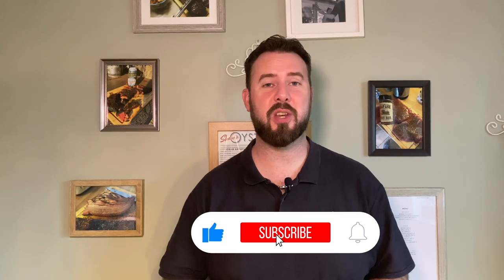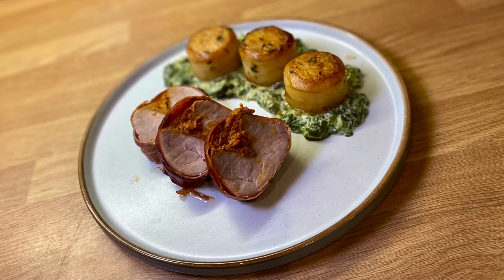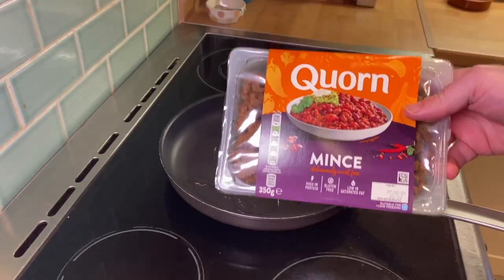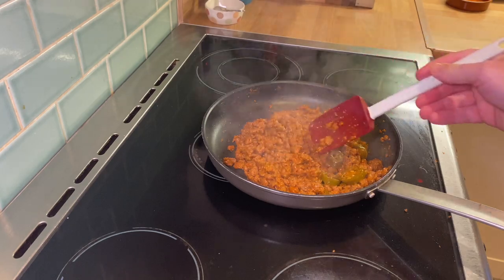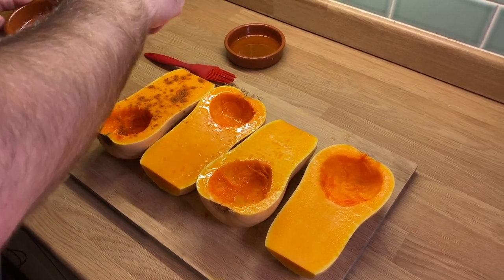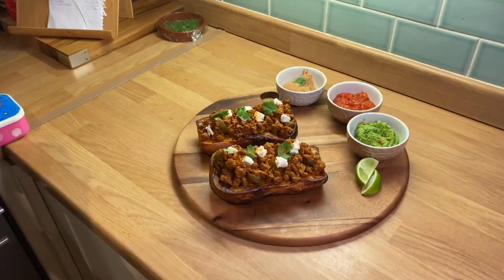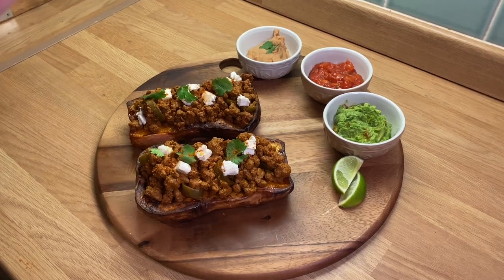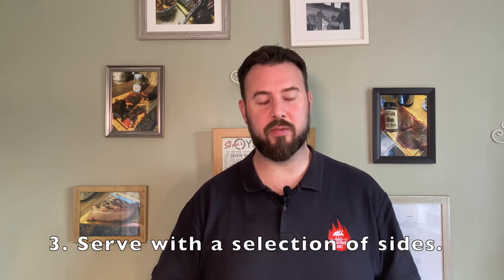How To Cook Vegetarian Stuffed Butternut Squash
Hi everyone, this video has been a long time in the making, I've been looking to do a vegetarian dish for a long time now and have never been able to find something that I really wanted to share. That is, until now. This is a great addition to meatlessmonday. It's super tasty and easy to do.

In the video I reference the Quorn taco filling, all you need to make this is the following:

500g Quorn Mince
1 packet of Old Elpaso Taco seasoning
150ml of water
Jalepenos (optional)

Method:  Just fry off the mince a little, add your seasoning then stir in your water.  Simple.

Overall this is one of the tastiest dishes I've made and I'm happy to share this with you all.

If you like the video then please hit the "Like" button.